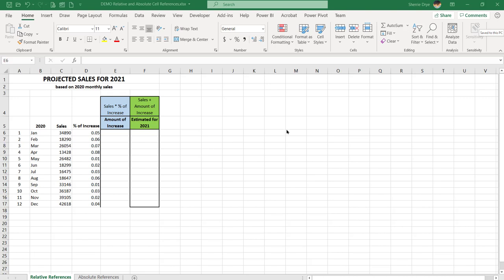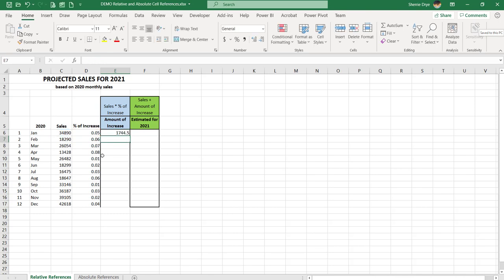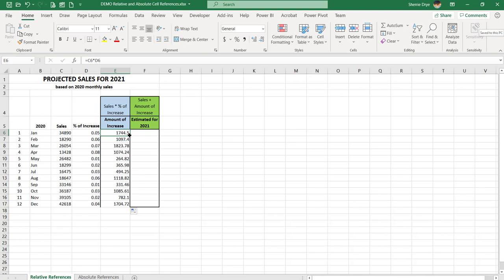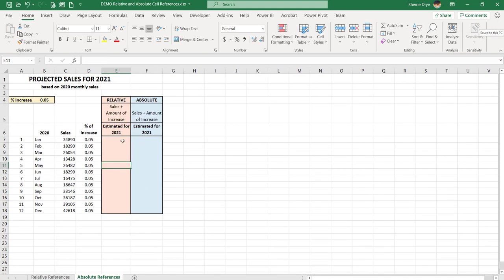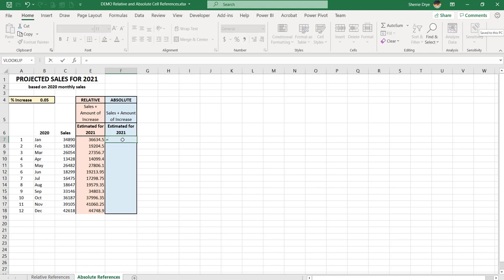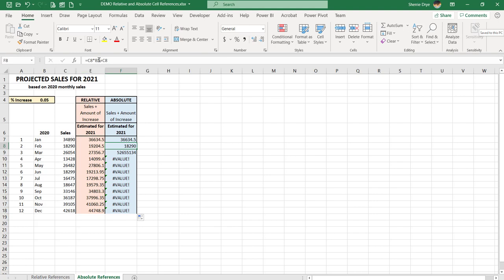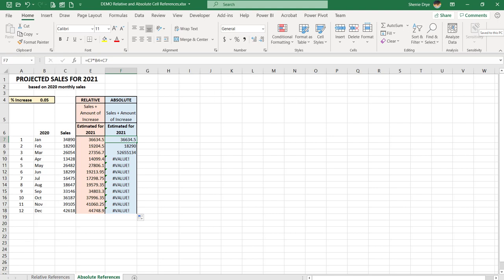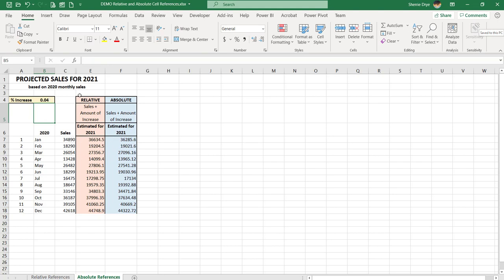EXCEL--Relative and Absolute Cell References (Expanded)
Project Sales File
The difference between relative and absolute cell references in Excel.